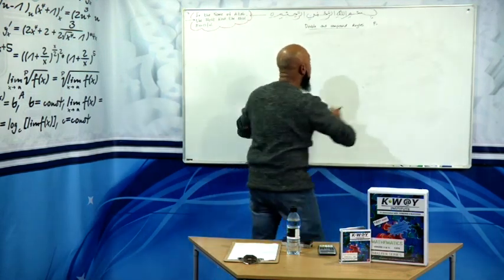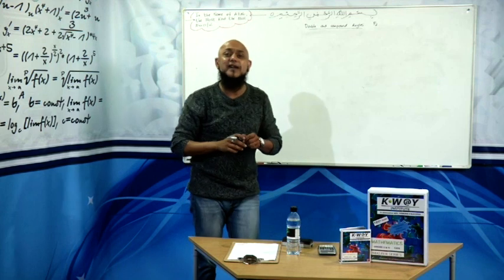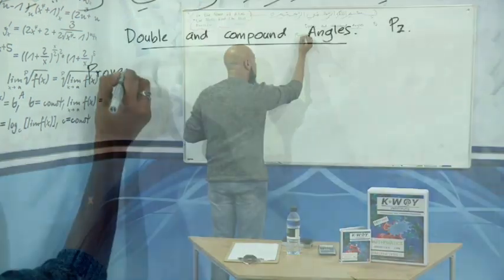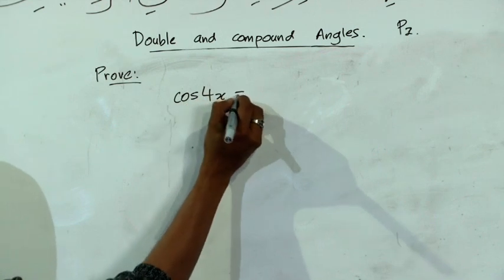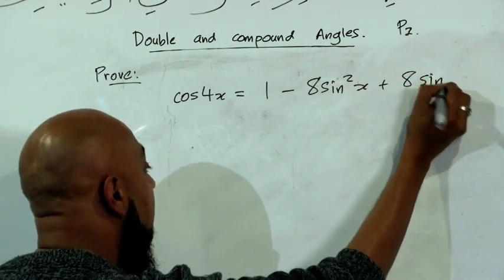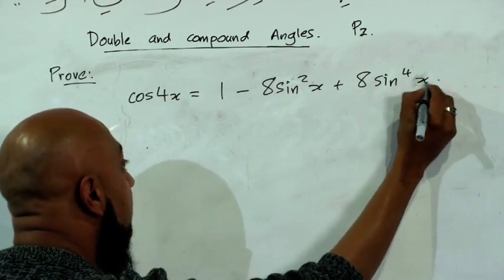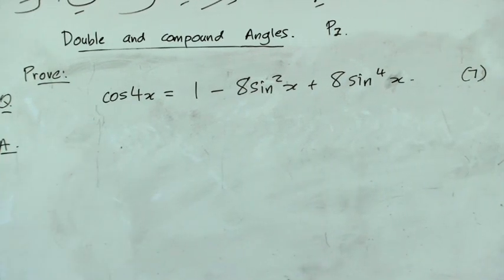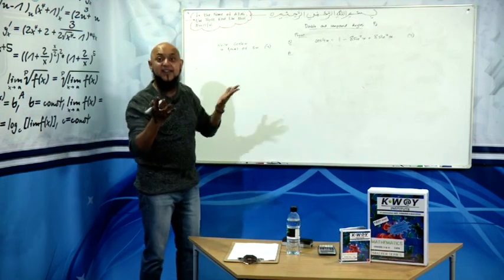ITV Math Show Ep22 Double & Compound Angles Part 10